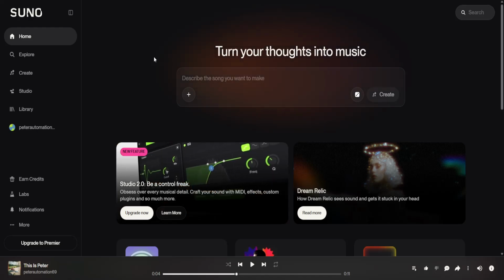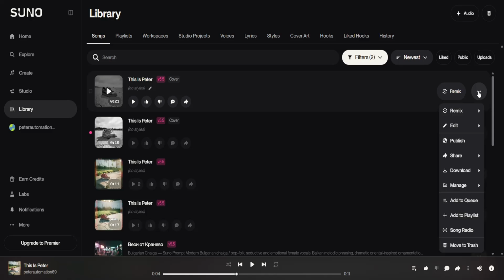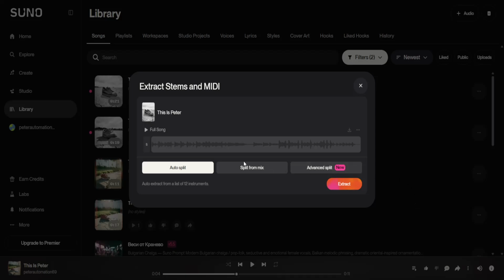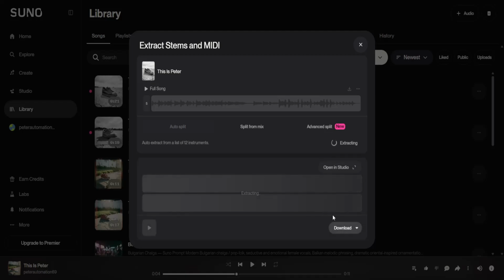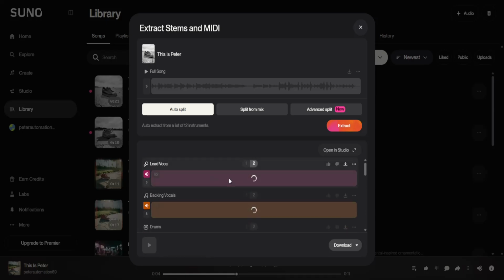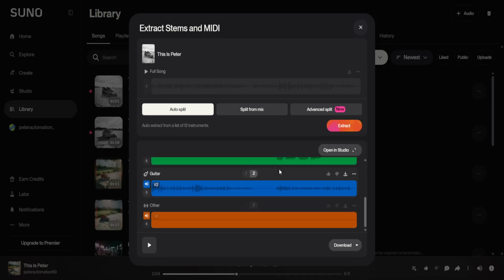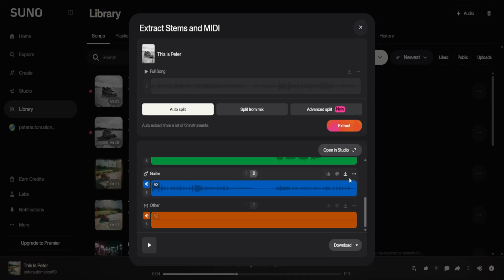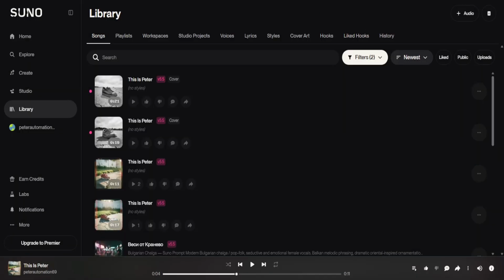How To Remove Vocals From Suno AI Song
In this video I show you How To Remove Vocals From Suno AI Song.